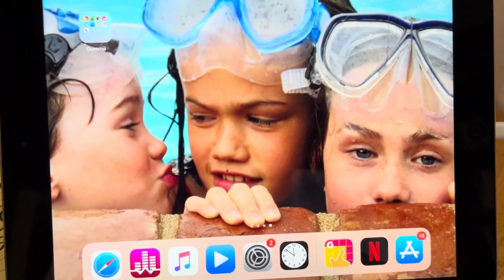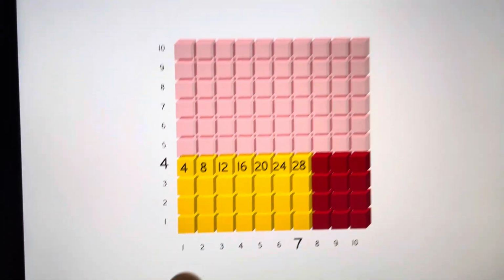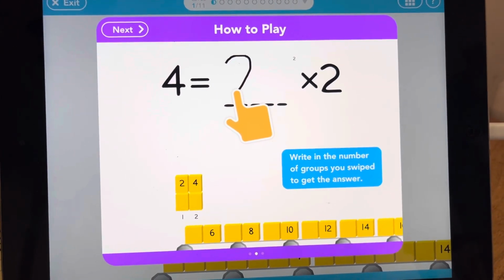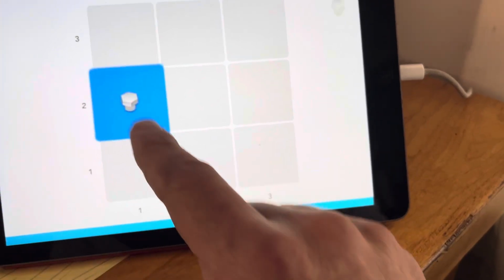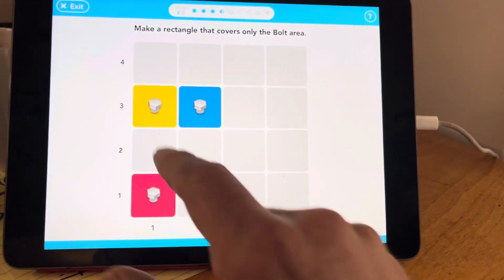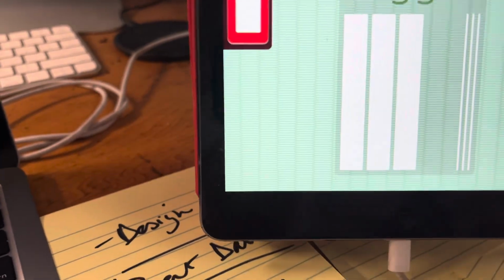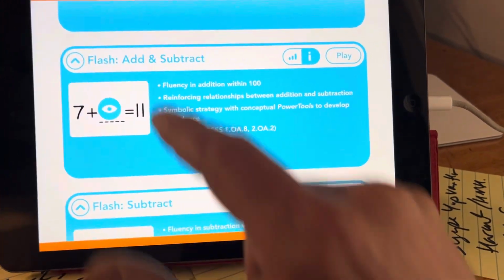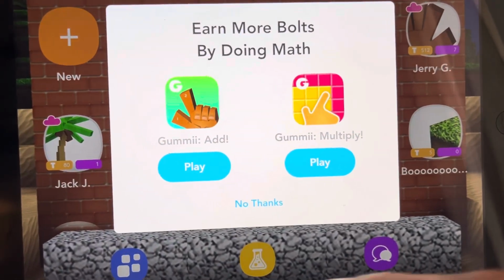Gummii Demo 20241107